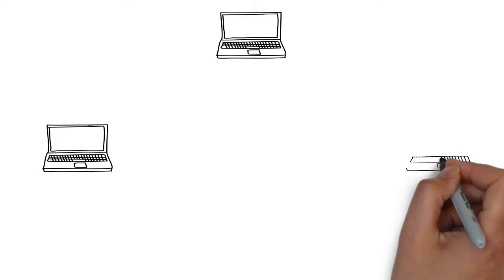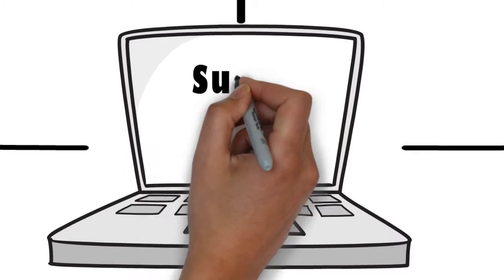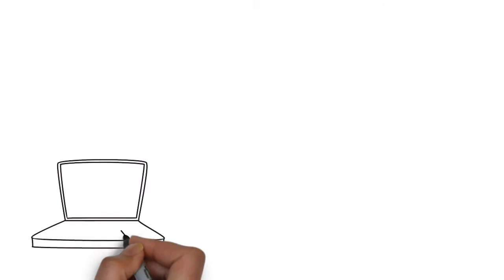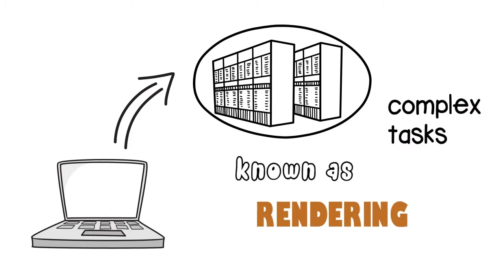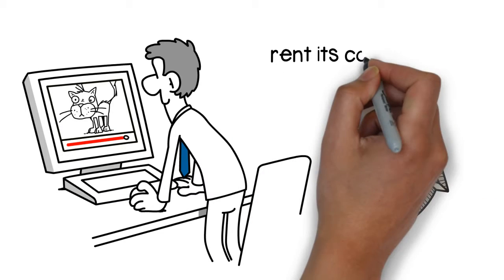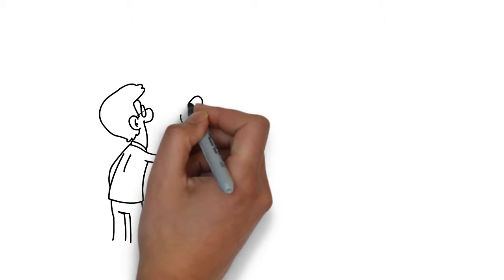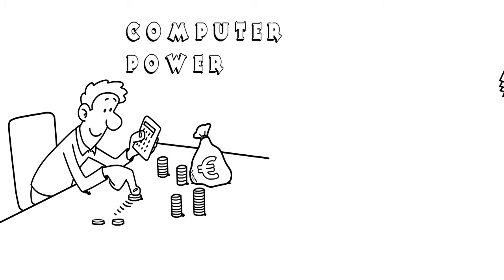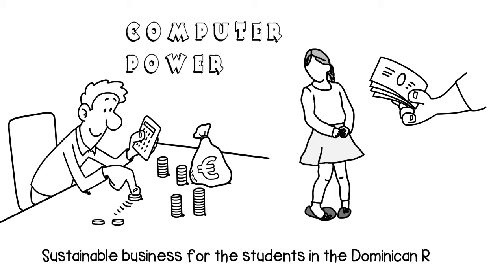Liberty City whiteboard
Brief explanation of the render-farm I installed in October of 2015 at Liberty City.